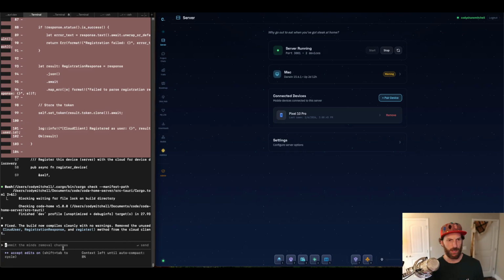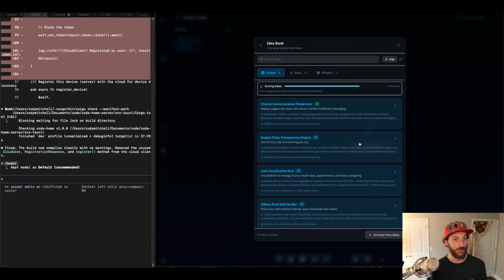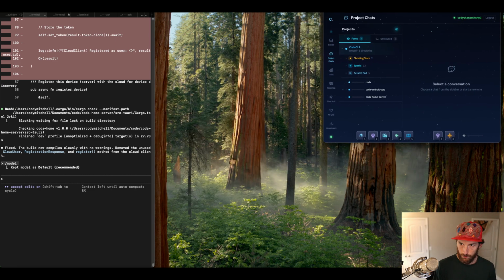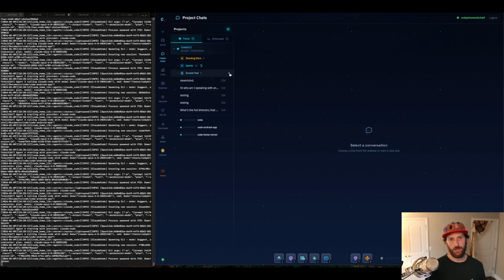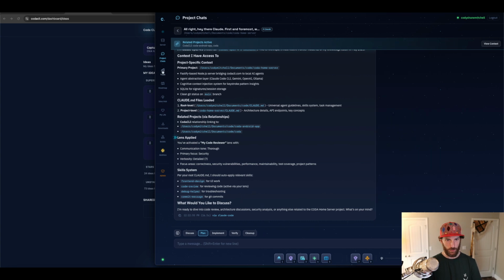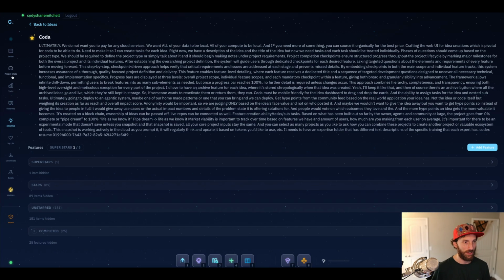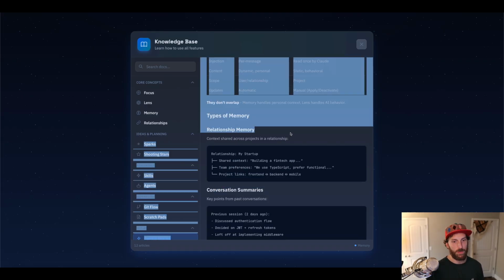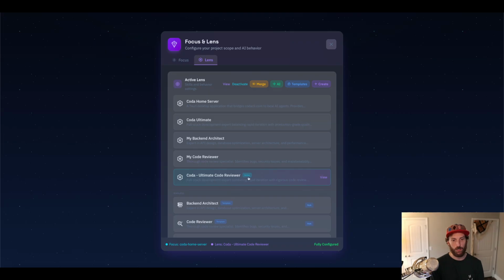Why I'm Building a Productivity App Powered by Claude Opus 4.5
I left my job to build CODA — a conversation-first productivity app powered by Claude Opus 4.5 that rethinks how we interact with our computers.
This is a quick overview of what it is and why I think it matters.
More dev updates, hackathon recaps, and random stuff coming to this channel.